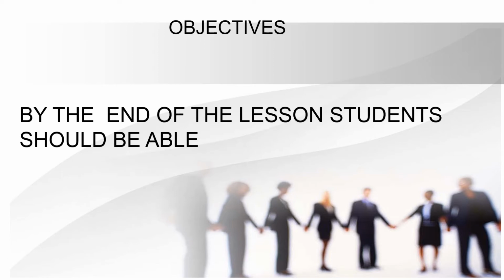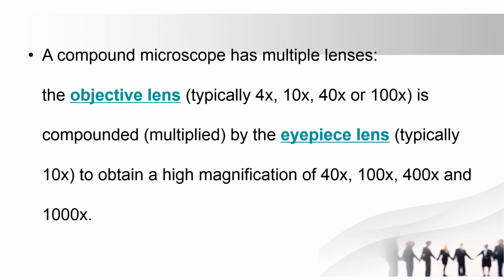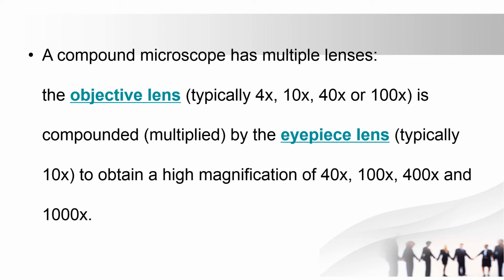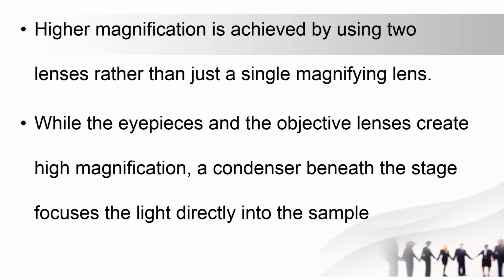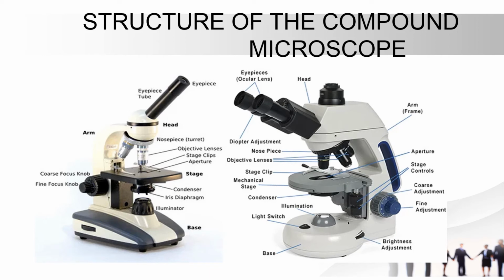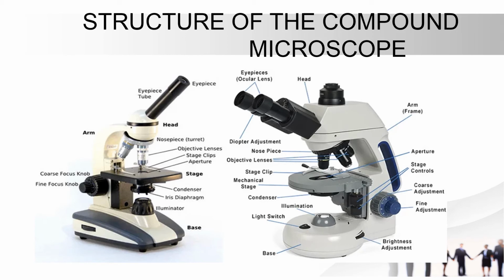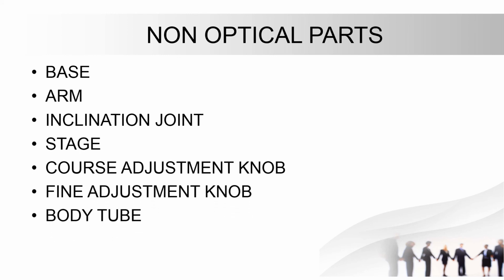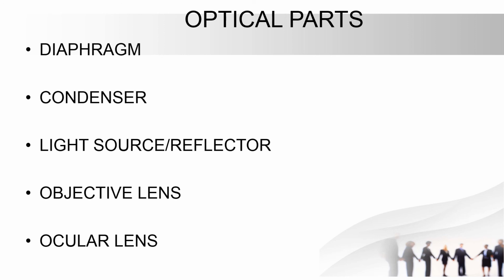lesson three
this is a continuation of the microscope